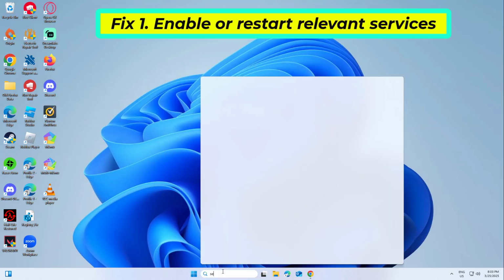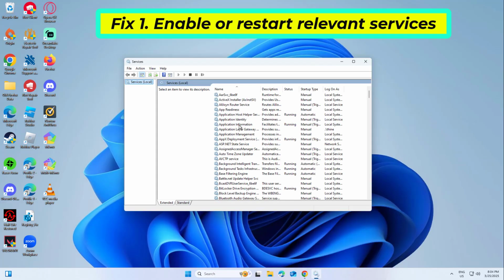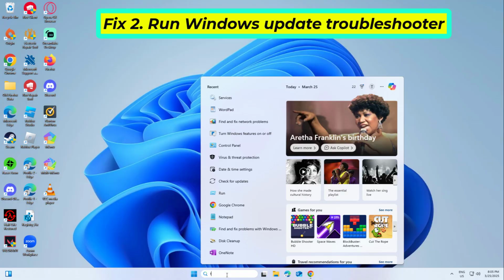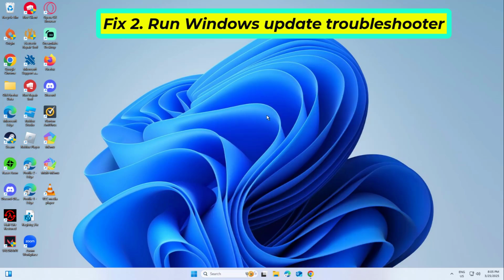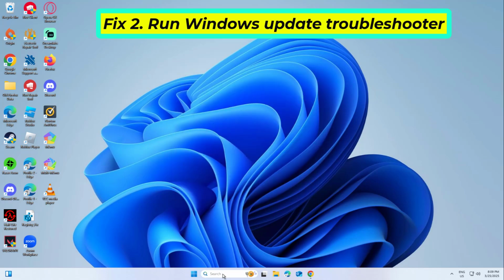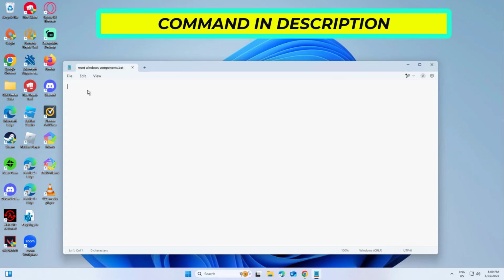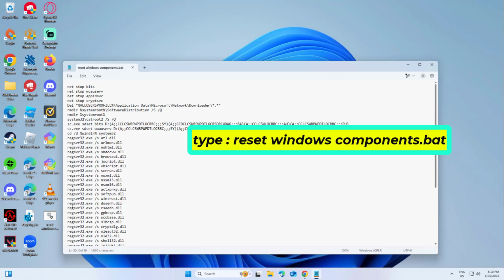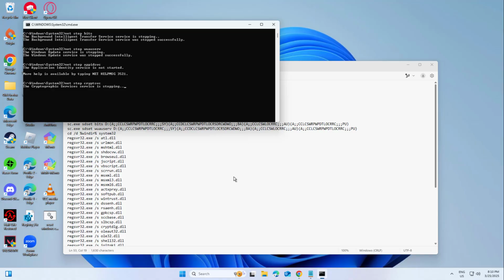(FIXED) Windows update error 0x80244011